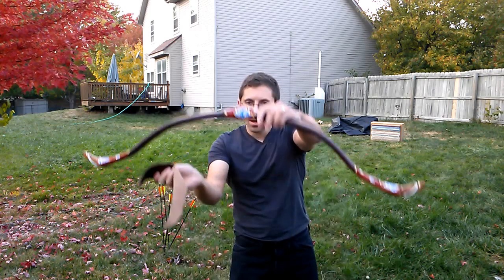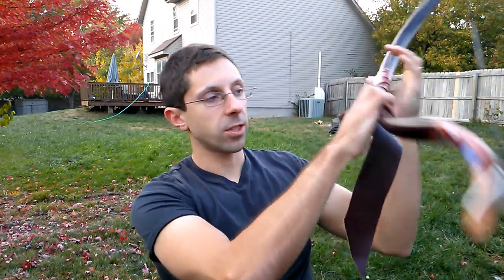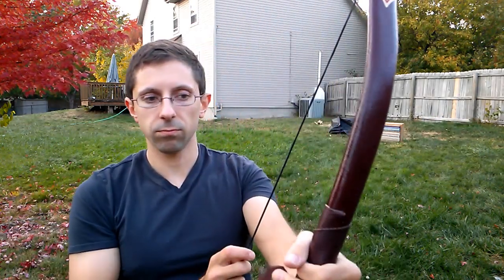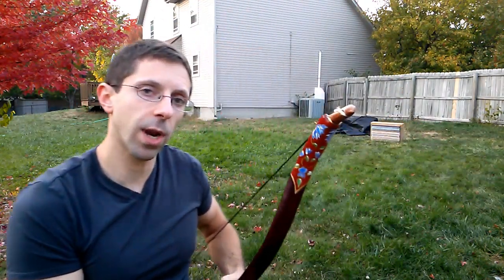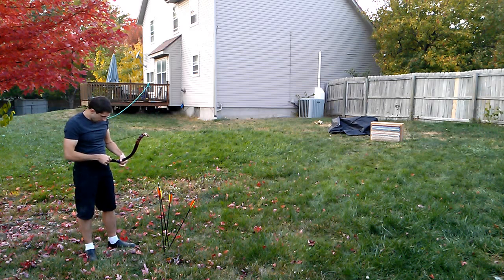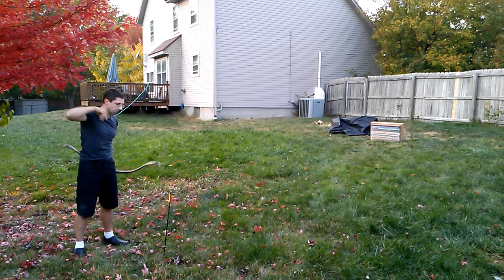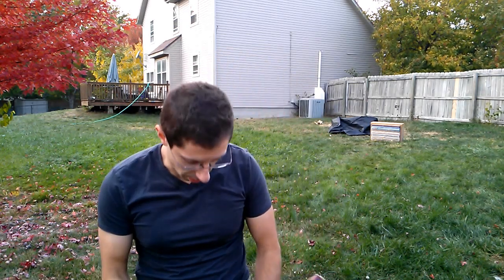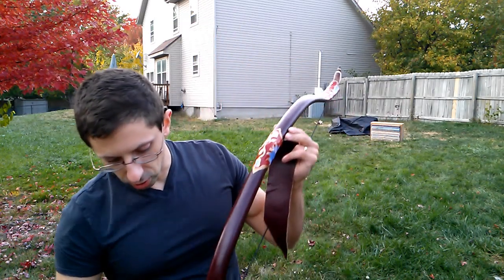Shooting my Grozer-Inspired Ottoman Turkish PVC Bow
This bow is beautiful, and I'm pleased with how it turned out. For the decoration, I looked at many bows online, but the simple floral patterns used by Grozer on his bows kept standing out as an attractive, easy way to decorate a bow. I upped the ante by using something I saw Donna Dewberry (spelling?) do - charge the brush with separate colors, to create depth and variation within a stroke.

In the end, this is the most beautiful Turkish bow I've yet made, and I'm very pleased to share it with you all!